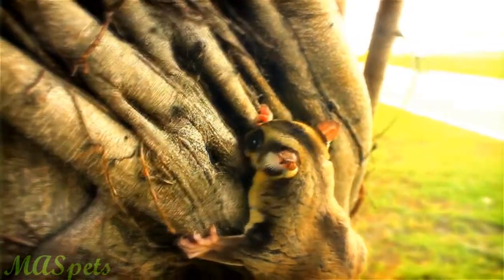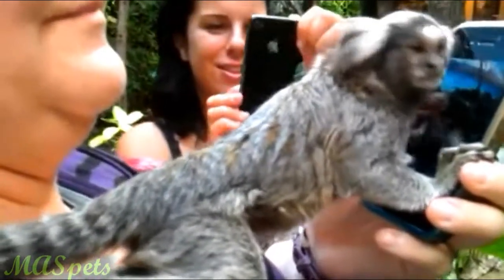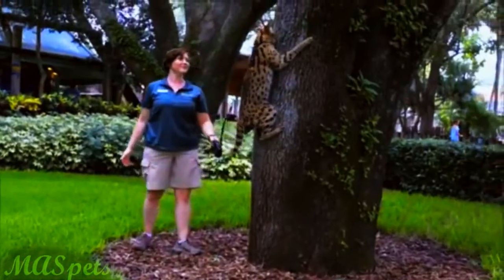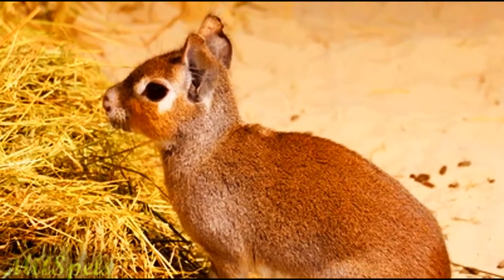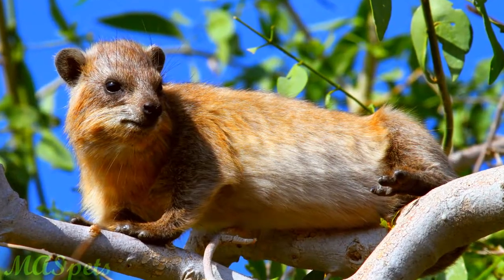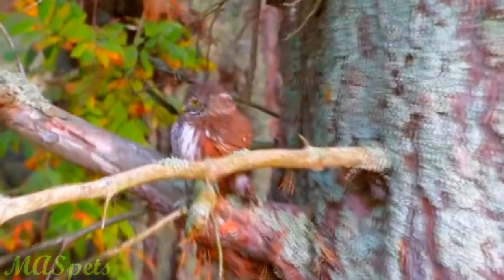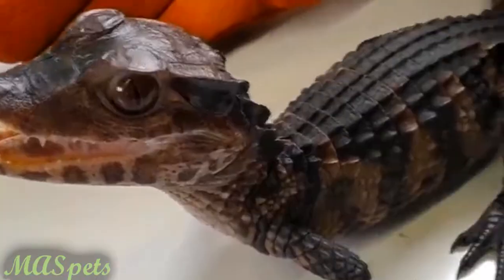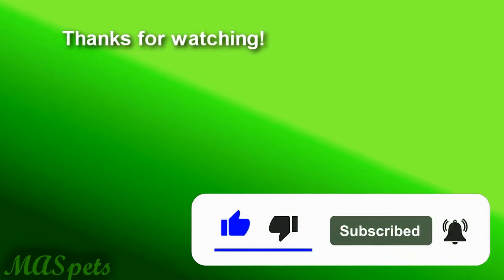These Small Exotic Pets are Tinier Versions of Big Creatures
MASpets is a channel dedicated to dispelling the myths and finding the light within the darkness of controversy about pet keeping. This channel provides information that is:

·Honest
·Fact-Checked
·Helpful

Check out exotic pet articles on PetHelpful (References and Sources provided!)

~Education is Key~
Welcome to MASpets! A channel dedicated to providing high quality information about exotic, alternative, and unique pets, as well as traditional ones. This channel supports the freedom of pet owners to care for the species of their choice as long as that animal has been shown to thrive in human care under the right conditions. We strongly believe that facts and education, not admonition, is the best policy for encouraging potential pet keepers to choose the best pet for their living situation. We believe there is no such thing as a ‘good pet’, and do not promote any particular species as pets, however we understand that the desire of some to own something different is essential to their expression and existence as an individual. Whether you are considering a pet, or are just interested in the subject, this channel invites you to become informed about the exciting world of animal diversity.

There are hundreds of species of exotic pets! Some examples include: fennec fox, porcupine, serval, wallaby, boa constrictor, rainbow crab, bush baby, zebra, squirrels, ostrich, kinkajou, macaws, springhare, lemur, leopard gecko, tarantula, capybara, sloth, owl, cockatoo, muntjac deer, lion, short-tailed opossum, raccoon,  scorpion, green iguana, and more.

Domesticated exotic pets include domestic rats, hamster, gerbil, goldfish, guinea fowl, Bengal cat, peacock, fainting goats, and sugar gliders.

We post introductory videos to animals that can be kept as pets, care tips, address controversies, legal issues, and more. Please see the posted links for more information about this subject!